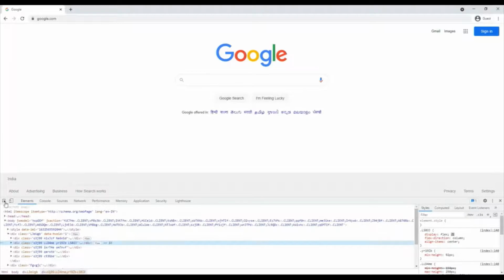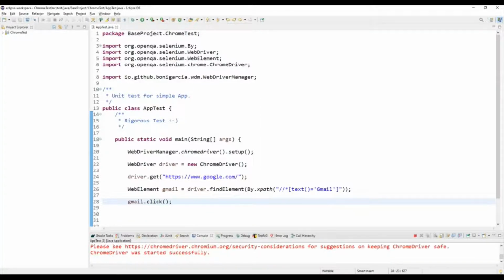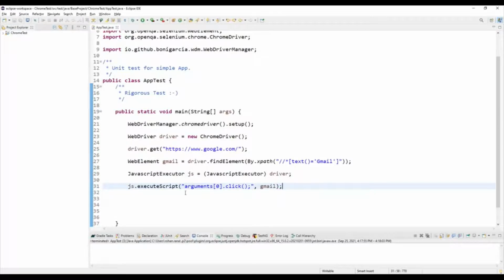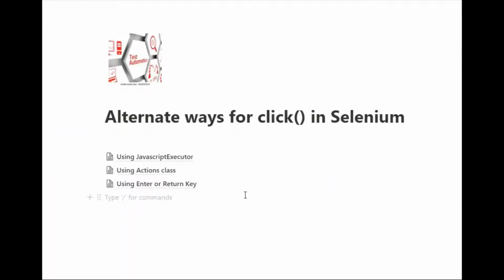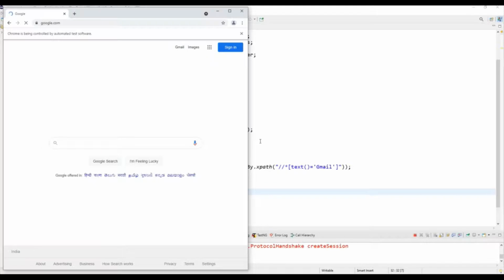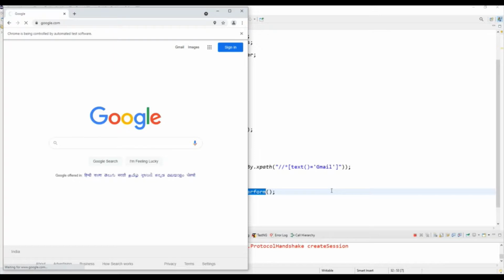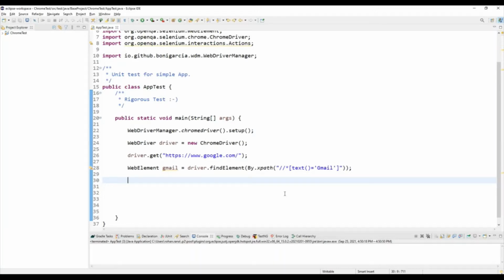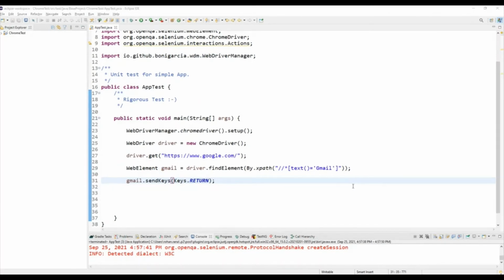Alternate ways to perform click() in Selenium | Interview Question | QA Automation Talk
In this video we discuss in detail about some other ways  to perform click() in Selenium.